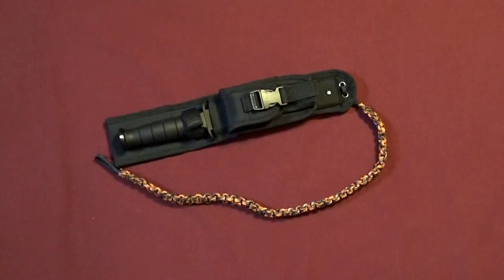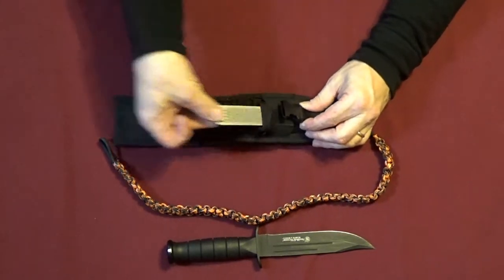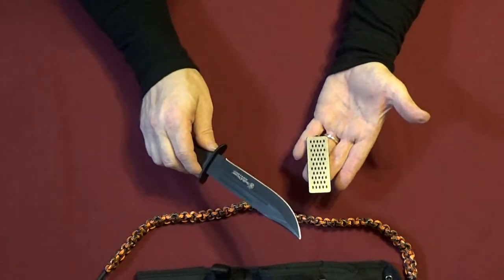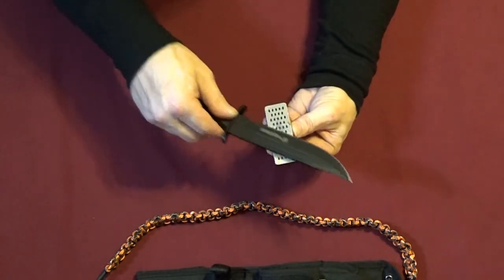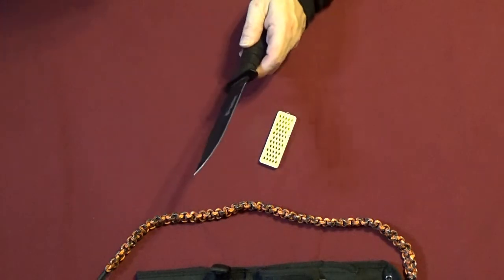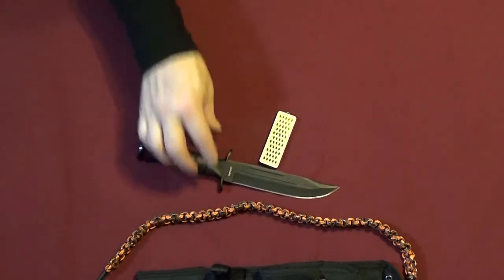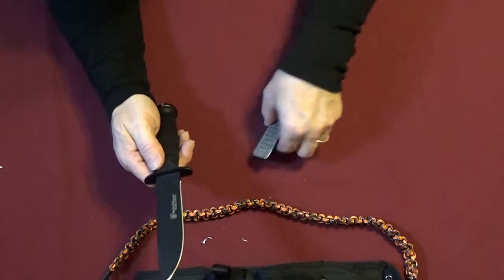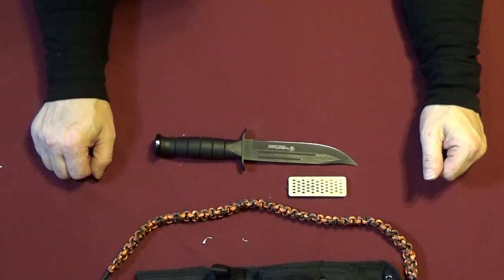How to use The Sharpener that came with The S&W Search & Rescue Knife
Viewer Request: A viewer requested that I do a video on How To Sharpen The Smith & Wesson Search & Rescue Knife with the sharpening stone that comes with the knife... So I Did...  Enjoy!

       Music By: 1, Pluto - Bitter Pill  ~  2, Pluto ~ Rage (Mr. Cheezle) lol